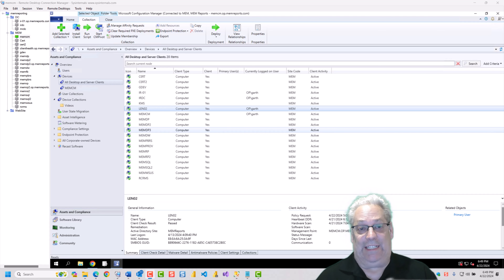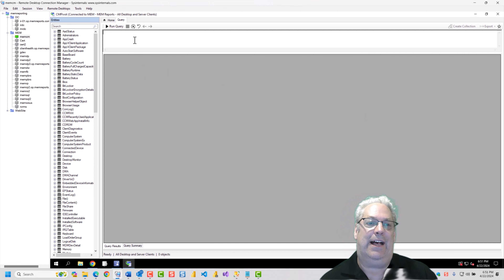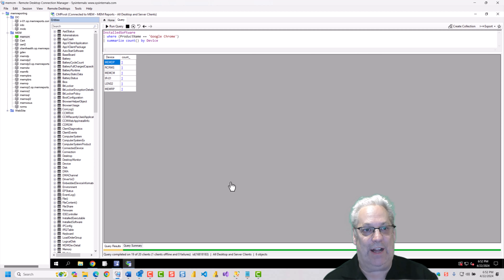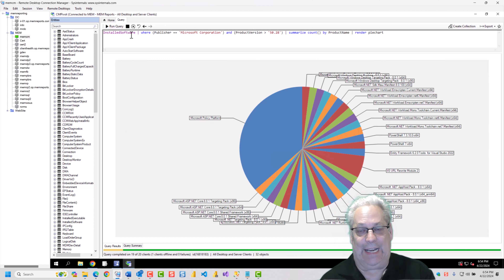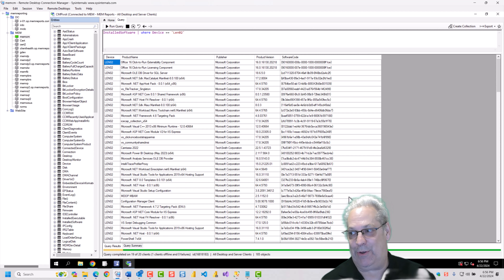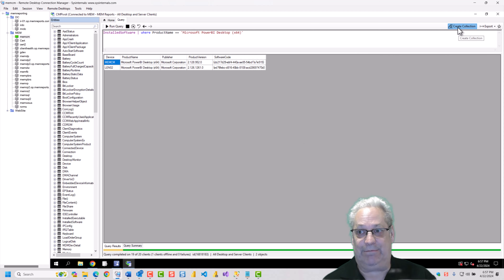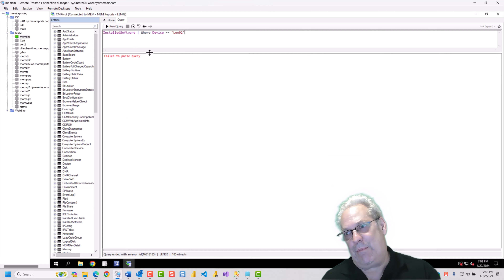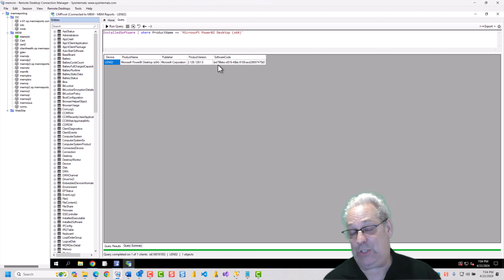Unleashing the Power of CMPivot: Finding Installed Software Made Easy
I was creating a different blog about Collections and I started to talk about CMPivot based collections. To finish the other blog, I needed to create this one first. This blog will show you How to use CMPivot to find Installed Software. We will cover using CMPivot to find Installed Software on a collection and a device. Finally, we will create a Collection and export the results.